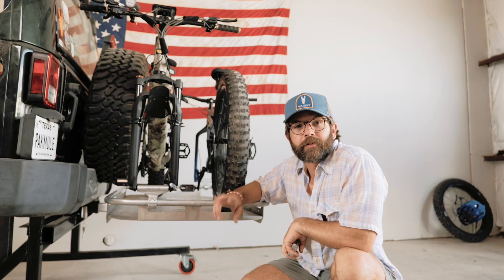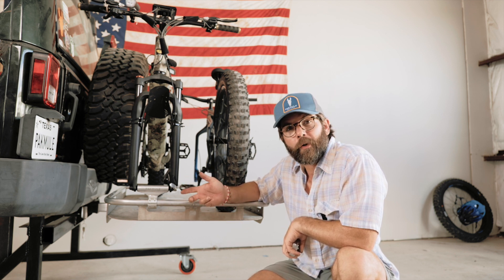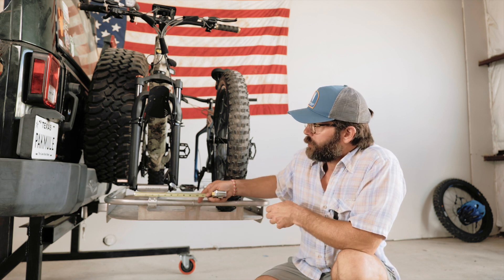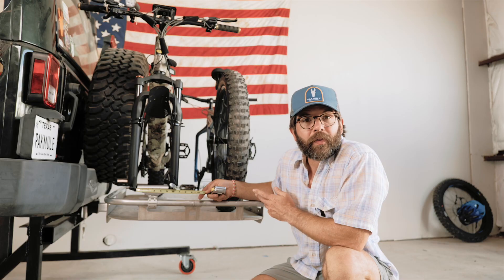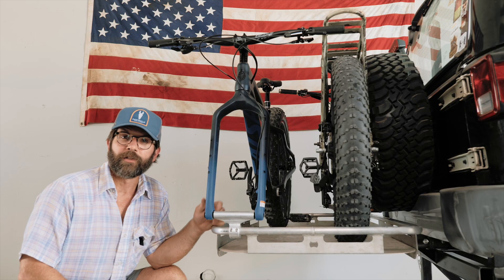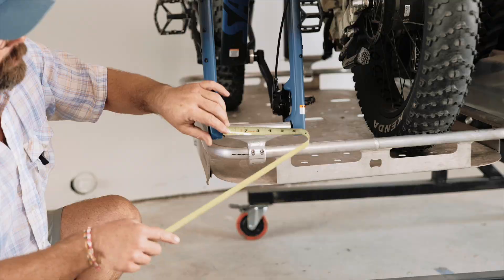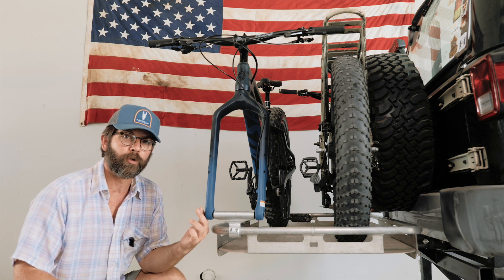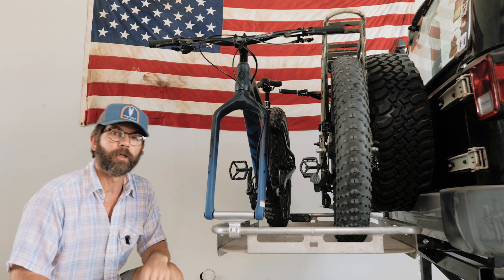Select the right PAKMULE Bike Bit for your Fat Tire Bike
Have a fat tire bike you need a bike bit for? Well look no further, this video will help you determine the proper way to measure and select the correct bike bit size.

A PAKMULE is more than just a cargo carrier, it's a tool for the outdoors and a proven way to make every wild adventure more accessible.